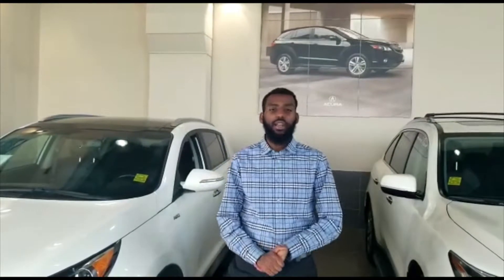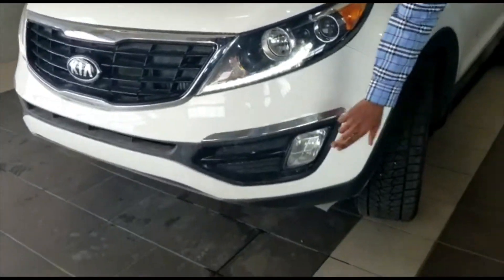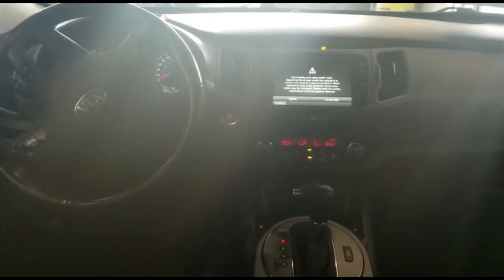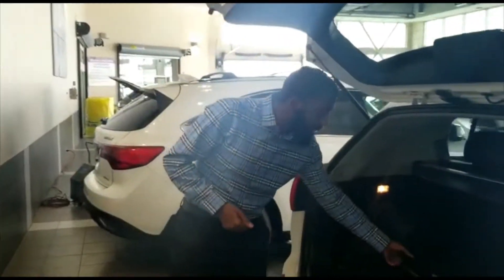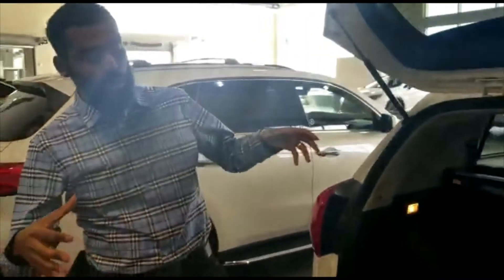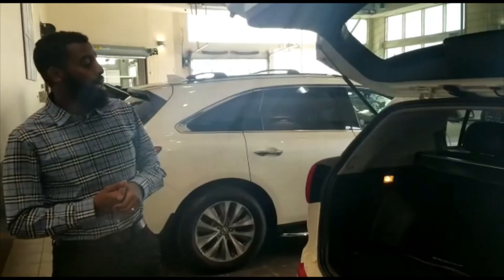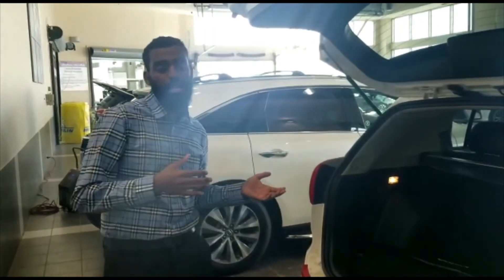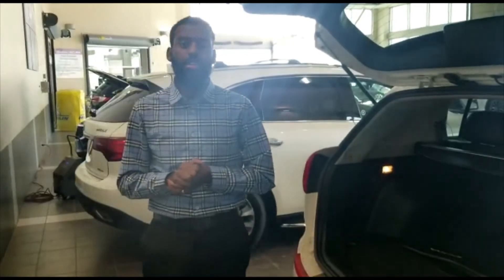2014 Kia Sportage